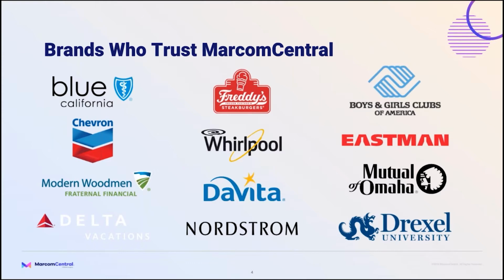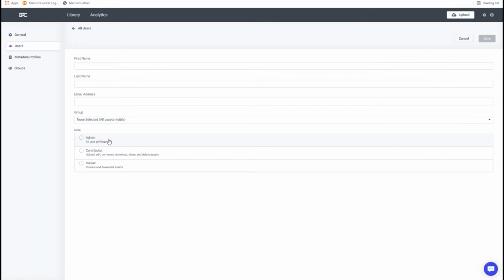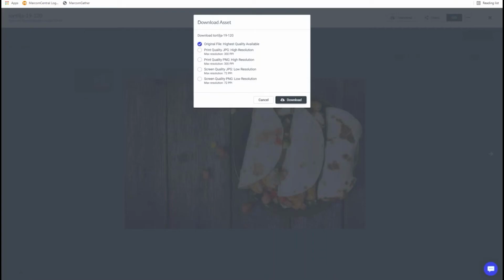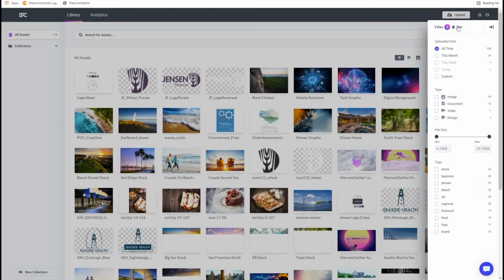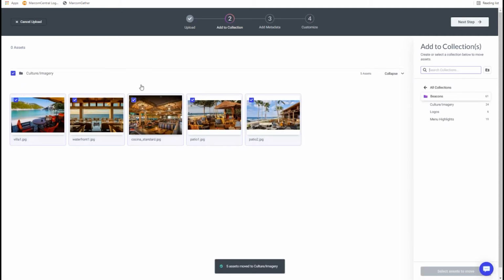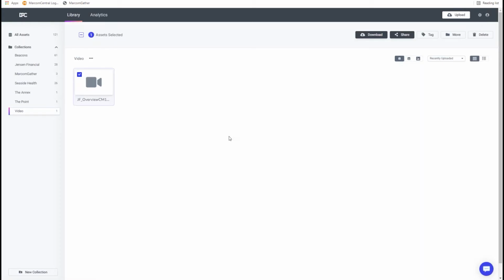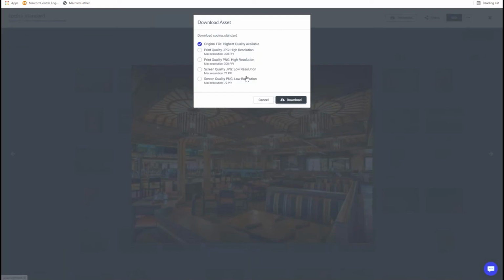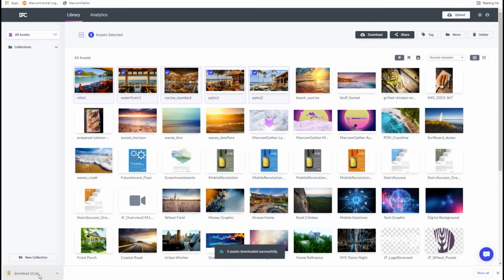MarcomGather Lunch N Learn June 2021